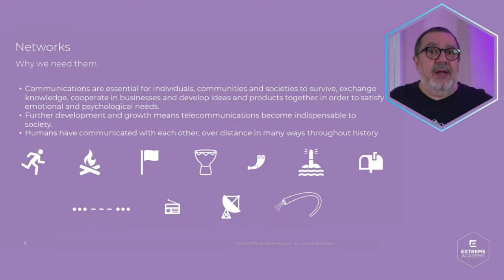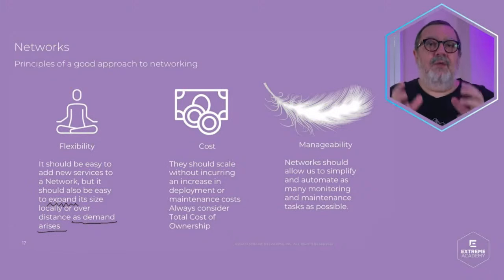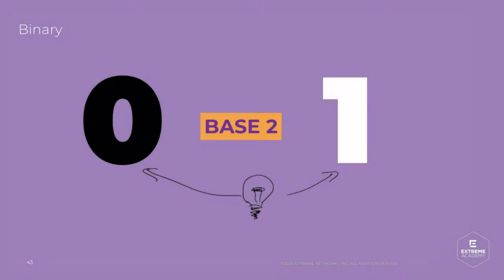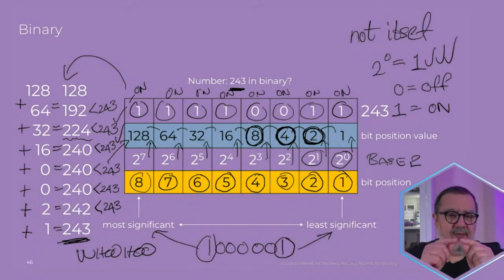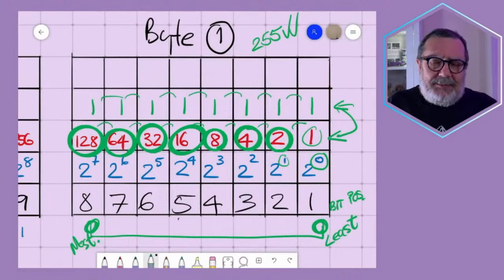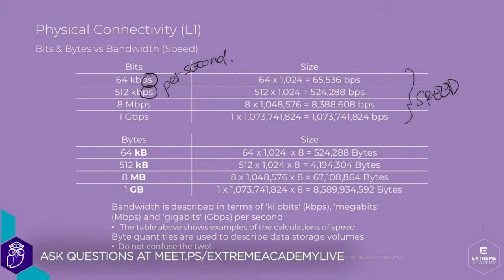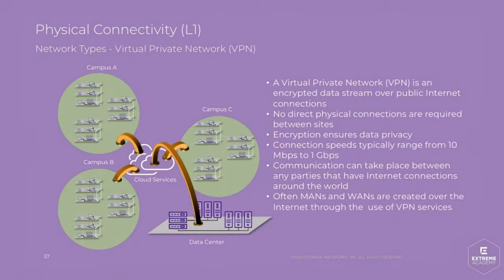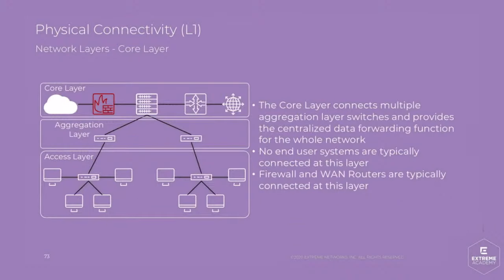Introduction to Future Networking Part One - Extreme Academy Live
This is the first class in our FREE 8-part ExtremeAcademy Live course. Watch to learn about the fundamentals of cloud networking technology, wireless communication, and the Internet.

In this lesson, we'll discuss:
- How to count in binary
- L1 - Layer One - Physical Layer in the OSI model
- LAN, MAN, & WAN – covering the most common networks available today

Chapters
0:00 Introduction
17:48 Networks - Why we need them
20:35 The 3 Core Components
43:50 Binary
53:10 Bits & Bytes
1:28:15 Measuring Bits and Bytes
1:37:51 Network Types
1:52:29 Ethernet